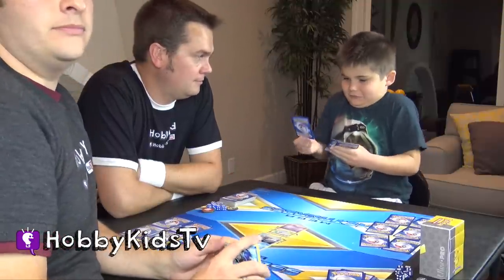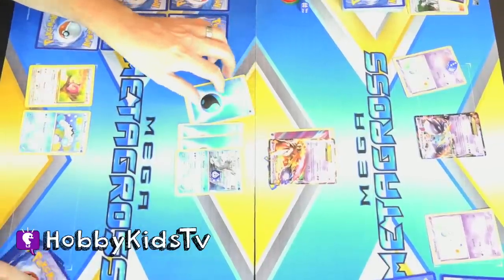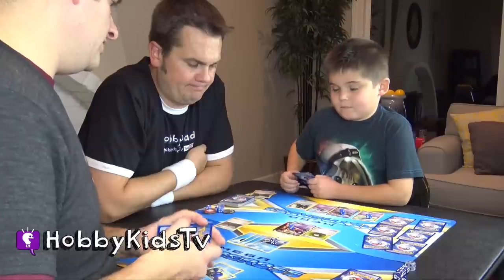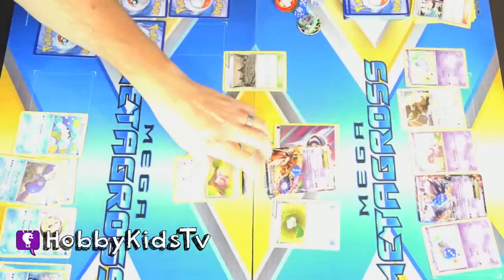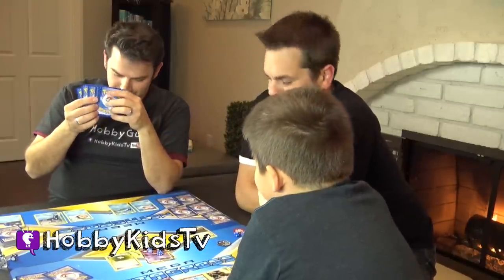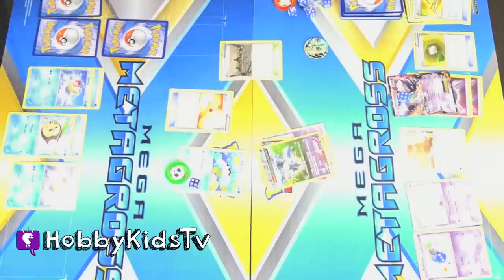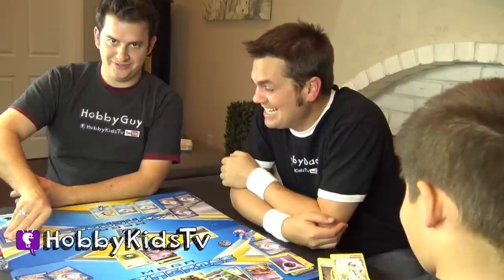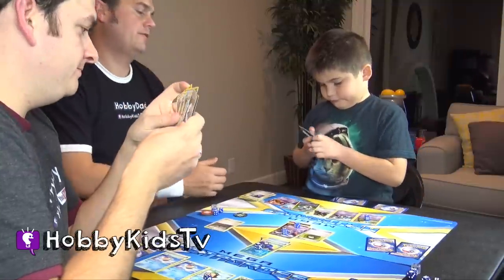POKEMON Game with HobbyPig vs HobbyGuy! Part 2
HobbyPig and his Mewtwo vs HobbyGuy and his Kyogre.  HobbyDad keeps it straight with commentary.

Epic Orchestral Adventure
Big Band Funk 7
Cadillac Quiff Boys 5
Frankie